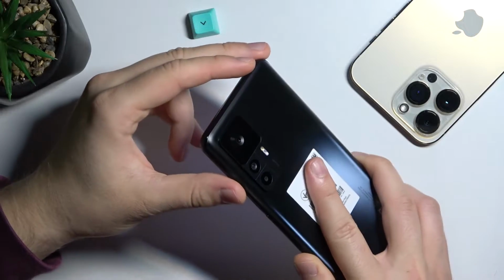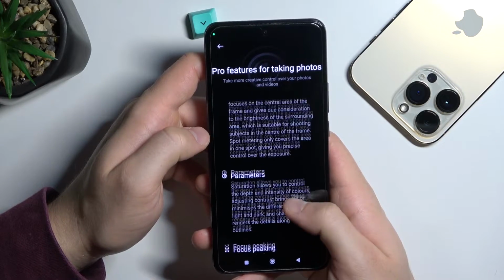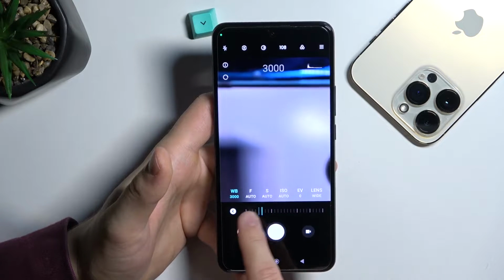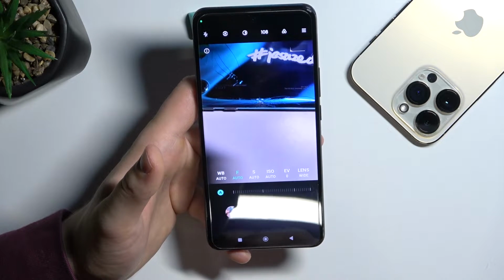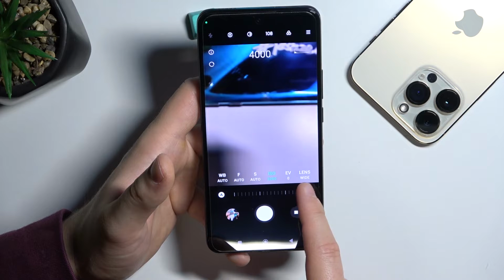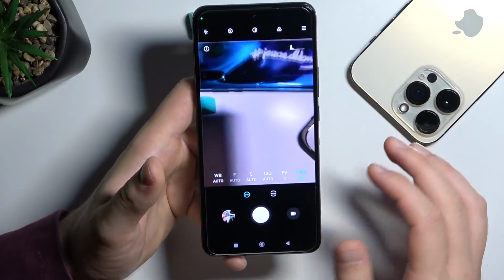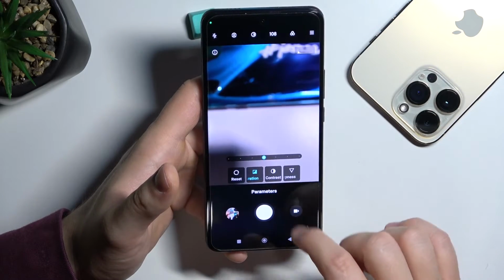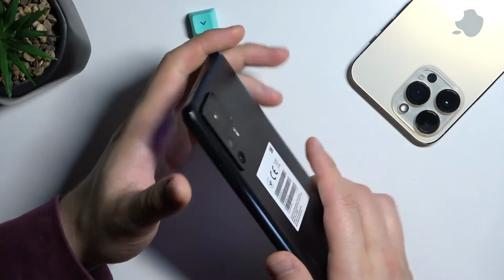How to Use Camera Pro Mode on XIAOMI 12T - Manual Camera Mode Overview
XIAOMI 12T Tutrorials:
In this video review, our expert will demonstrate all the features and options of the pro mode of the camera on your XIAOMI 12T smartphone. Therefore, if you are interested in discovering what particular functions the camera pro mode on the XIAOMI 12T provides you with, we humbly invite you to view this video.

What features does the camera pro mode on XIAOMI 12T device have? How to use manual mode on XIAOMI 12T?